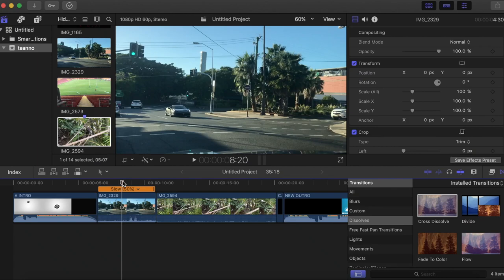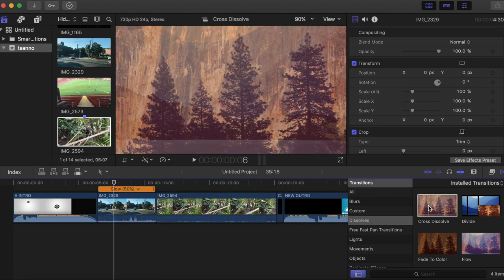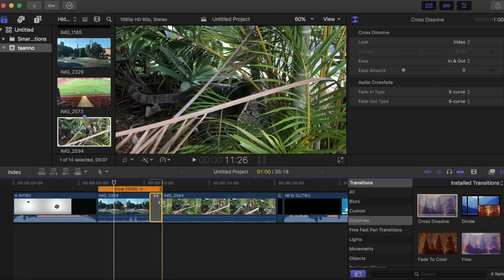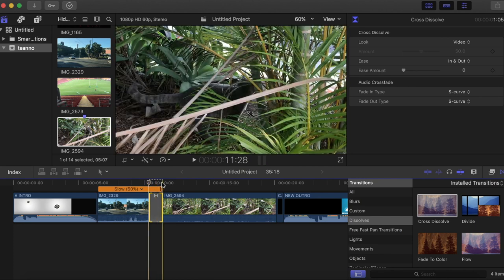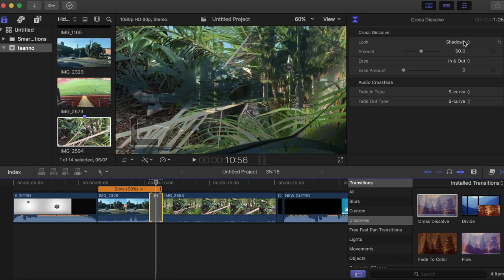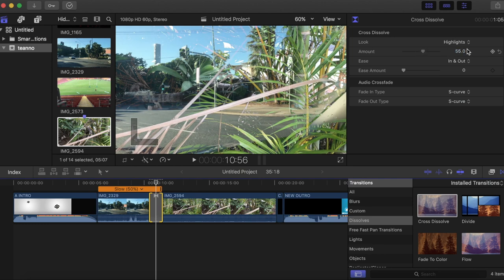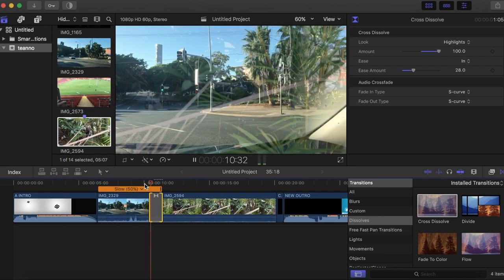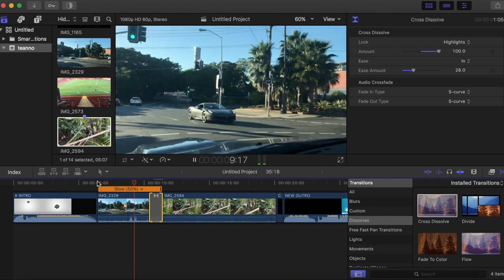EASIEST Luma Fade Transition | Final Cut Pro X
This is how to make a Luma Fade Transition like Sam Kolder, TaylorCutFilms and MORE in Final Cut Pro X without any plugins! Fast, easy and effective

MY COOL GEAR;
GOLF BALL CAMERA;
MY DRONE;
BIG TRIPOD;
MY INSANE CAMERA ON MY PHONE;
BENDY TRIPOD THING;
YOU NEED THIS FOR THE BENDY TRIPOD;
MY MICROPHONE;
MY MICROPHONE POLE;
MY COMPUTER;

Music Credit |

If you read all this then your awesome